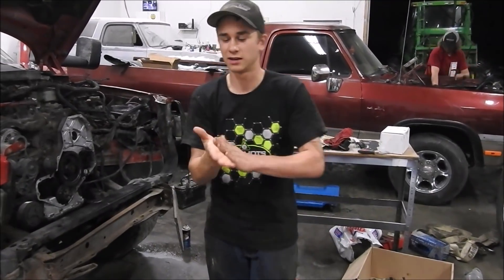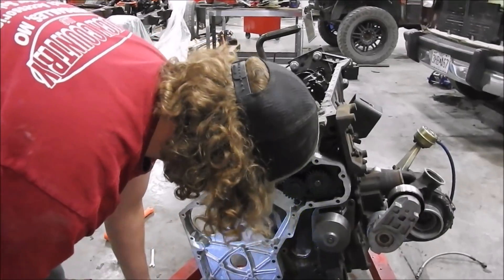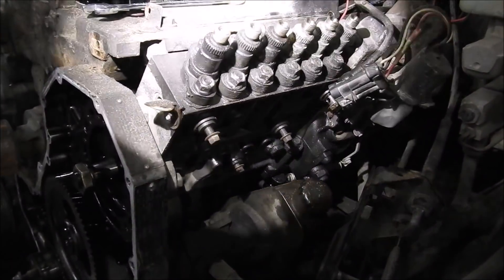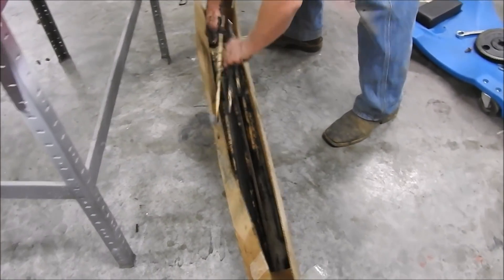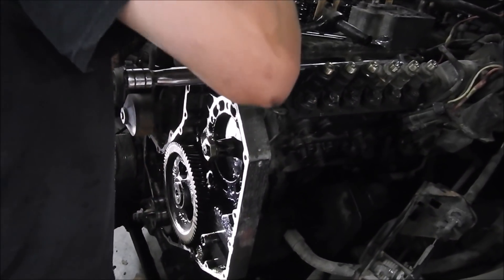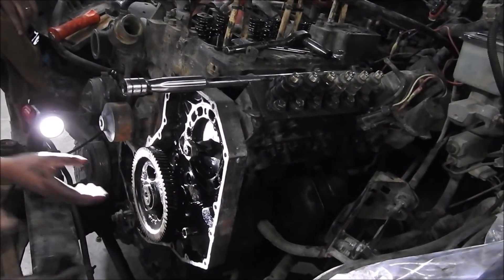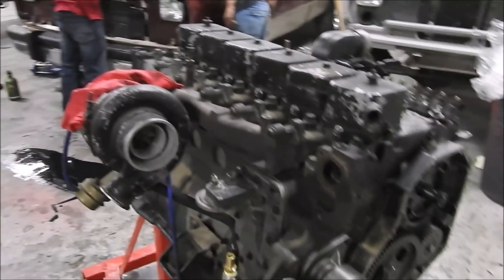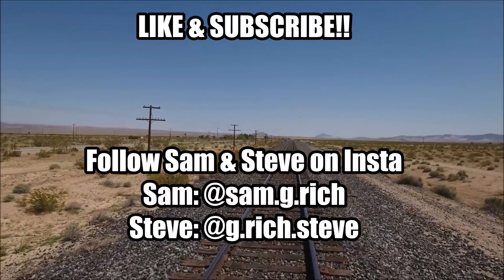P-Pump Conversion on A First Gen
Upgrades On The First Gen So Far:
~Fass Titanium
~Genuine Bosch 3.8k Gov spring
~Reverse Level
~MBRP 4" Stainless T409 with Muffler
~Fuel Screw Bottomed Out
~Fuel Pin
~Advanced Timing
~Thin Air Diesel KDP Kit
~Auto Meter Boost, Pyrometer, And Trans. Temp Gauges, with Corey Jones Designs Gauge Pod
~LED Dash Lights
~Mishimoto Radiator
~3rd Gen Polished Wheels
~Moog 7226S Front Coil Springs
~Borgeson Steering Shaft
~BorgWarner S300g 58/65/.70 from Midwest Truck Products
~5X0.16 Injectors from Midwest Truck Products
~47Rh Trans with Triple Disk Converter
~Traction Bars That I built Myself
~Cummins 60# Valve Springs
~TonnoPro Trifold Tonneau Cover